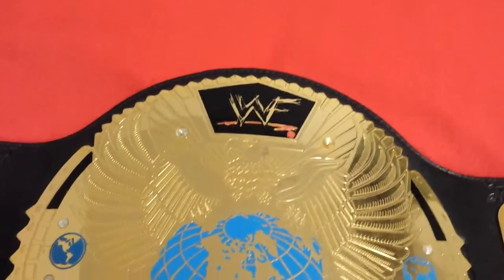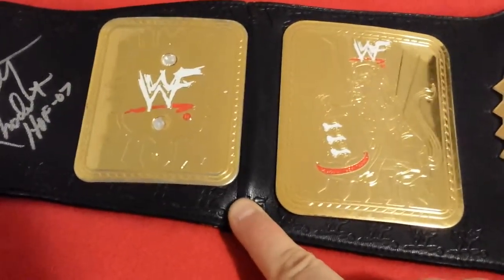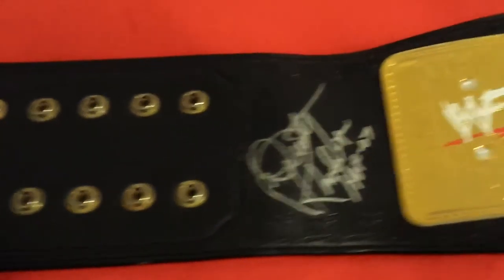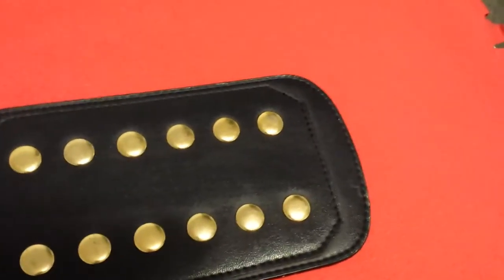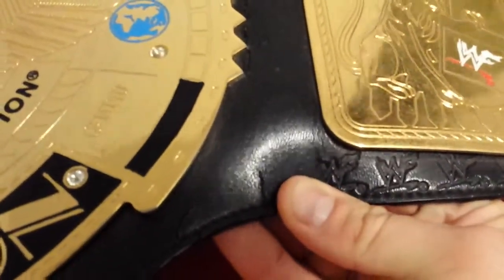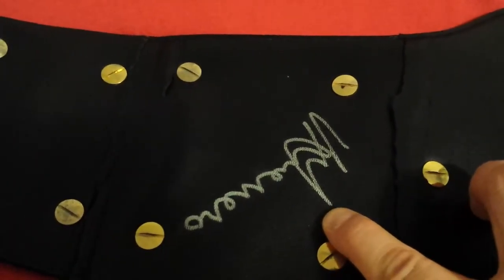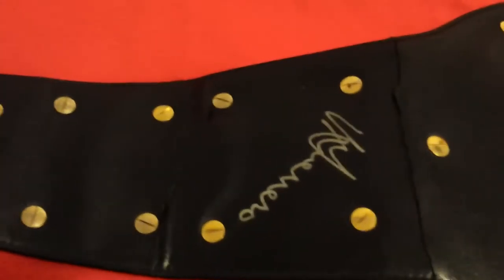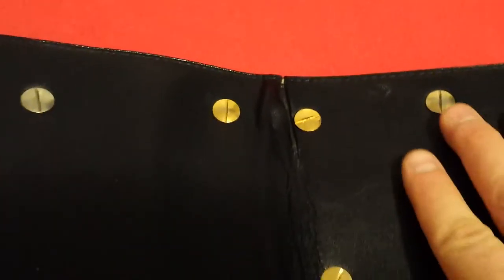Big Eagle WWF Replica Belt World Championship Review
An in depth look at the WWF Attitude Era Championship Adult Version Belt. This belt was signed by The American Dream Dusty Rhodes, Super Fly Jimmy Snuka, & Vickie Guerrero at Wrestlemania 29 NYNJ. This belt was held by some of the greatest names such as Stone Cold Steve Austin, The Rock, Triple H, Mick Foley, The Undertaker, Kane, Chris Jericho, Vince McMahon, and Big Show. This was the first title made by J-Mar for the WWF at the time. Reggie Parks had declined the offer from WWE to exclusively hand craft belts for the company and no longer for the general public.